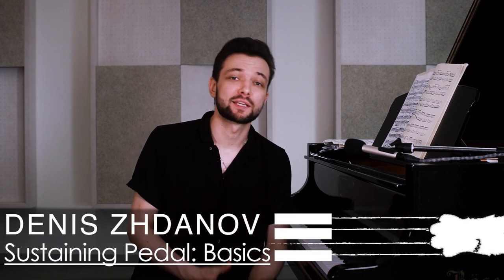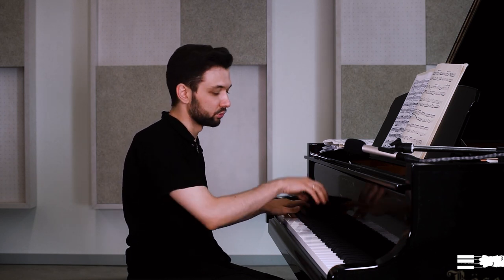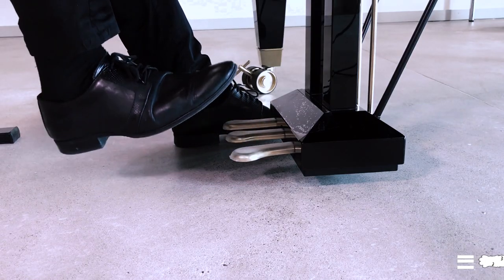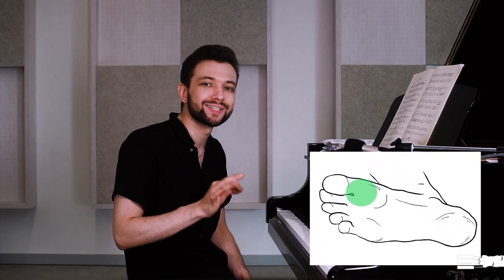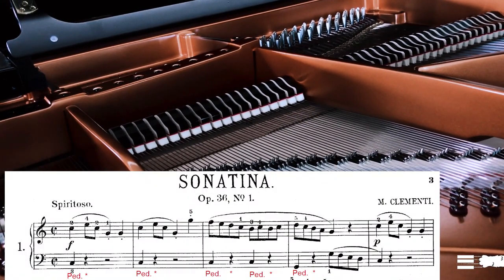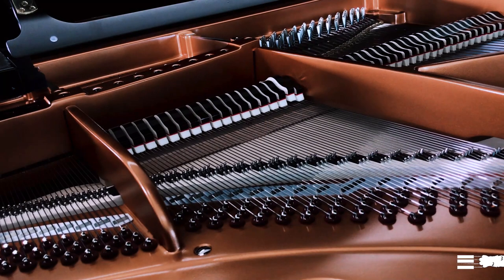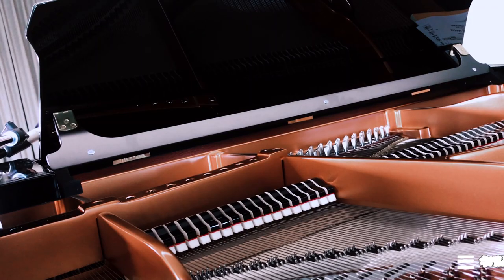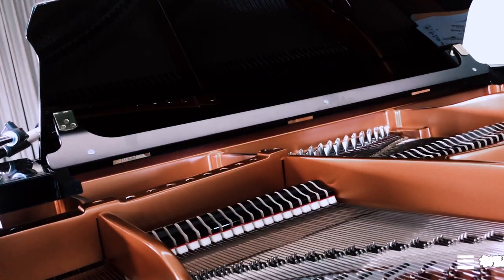Piano Pedalling Part I: Everything you Have to Know about Two Basic Ways of the Sustaining Pedal Use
This extensive piano tutorial covers two basic ways of pedalling and explains frequently asked WHYs and HOWs questions about the use of the sustaining/damper pedal.

Want to build a solid and safe piano technique, avoid bad habits, and improve your musicality? In this extensive but laconic course I have summed up many years of research on both efficiency and musicality. Get introduced to a great number of important piano playing concepts and tips for a rather symbolic price

My exclusive 8-hour course on 𝐂𝐎𝐌𝐏𝐋𝐄𝐓𝐄 𝟓𝟏 𝐄𝐱𝐞𝐫𝐜𝐢𝐬𝐞𝐬 𝐨𝐟 𝐉. 𝐁𝐫𝐚𝐡𝐦𝐬

00:00 Introduction
00:22 Two principal functions of the sustaining pedal
05:52 Tips for the efficient pedal use
07:52 Types of the pedal notation
08:20 𝗗𝗶𝗿𝗲𝗰𝘁 𝗣𝗲𝗱𝗮𝗹 explanation
09:44 When should I change pedal?
11:35 "Bach Wars about the pedal use" sketch
13:47 𝗗𝗲𝗹𝗮𝘆𝗲𝗱 𝗣𝗲𝗱𝗮𝗹 technique
17:20 Illustration on combining these types in a piece